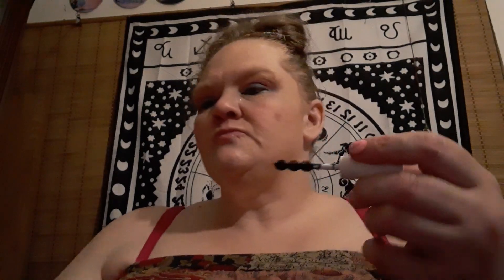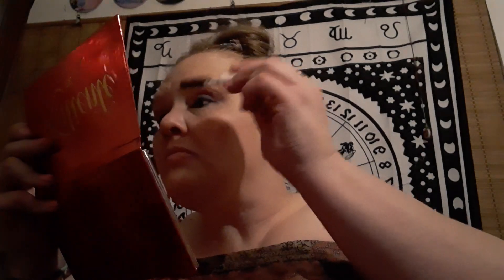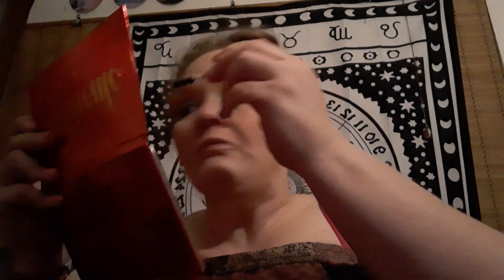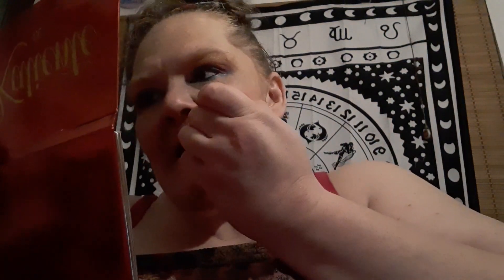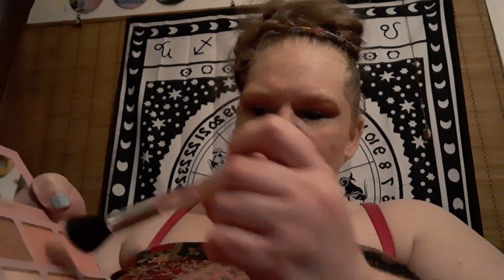Glamlite Cosmetics#Blue & Pink look te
Glamlite Kaliente Blue and Pink look tell me how you think it turned out.